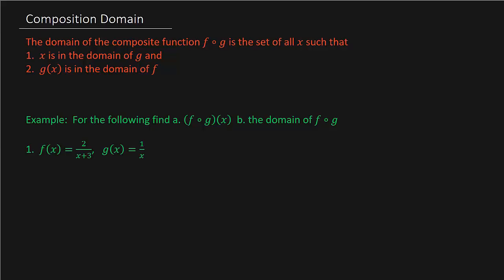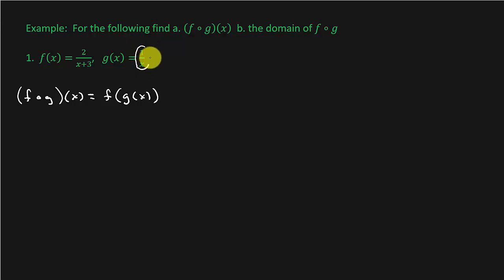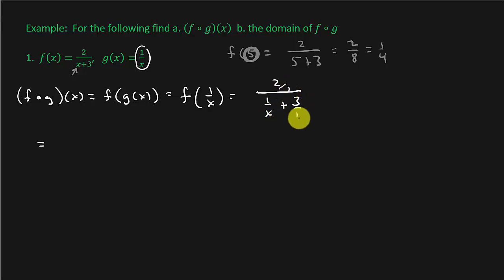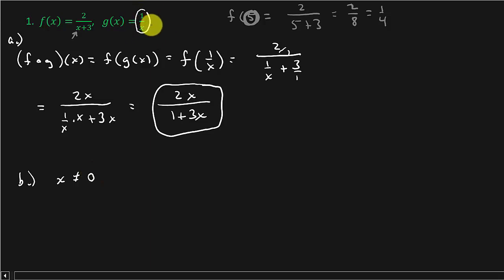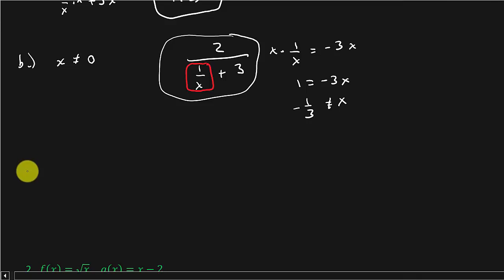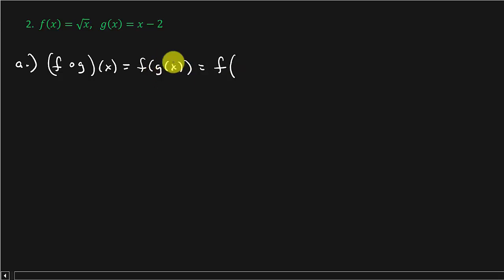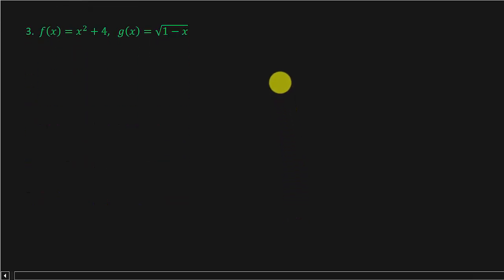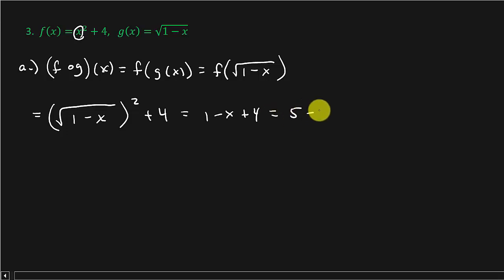DOMAIN Of Composite Functions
This video shows how to find the domain of composite functions.  We also find the composition of two functions.